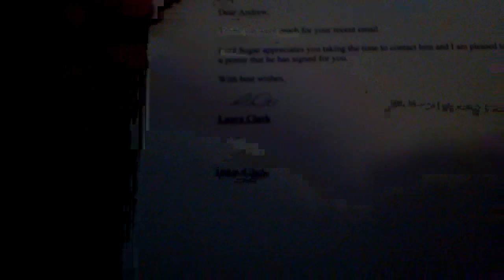Championship Mailday Rock Chalk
Apprentice ttm autograph 2012 title NCAA Kansas rock chalk jayhawk